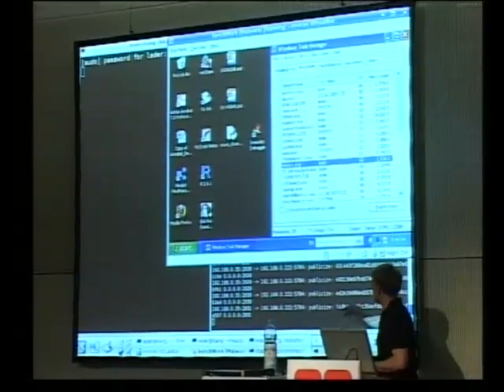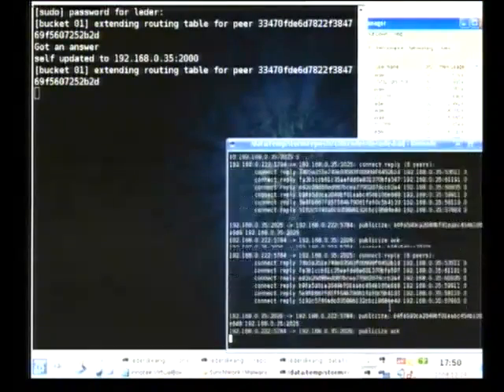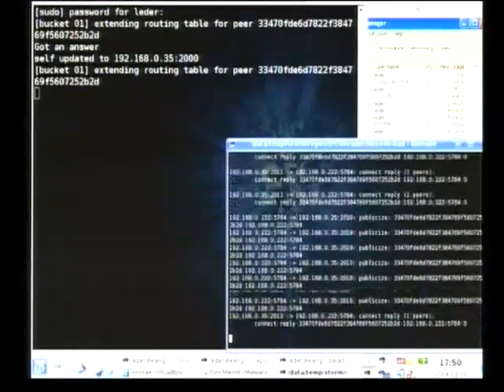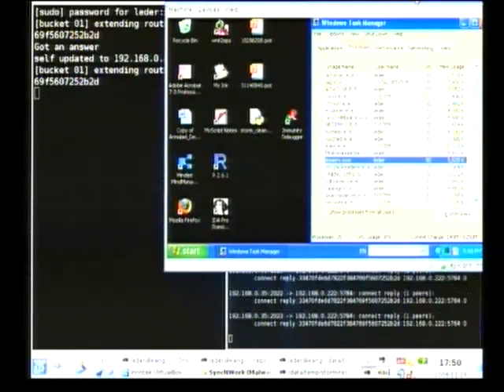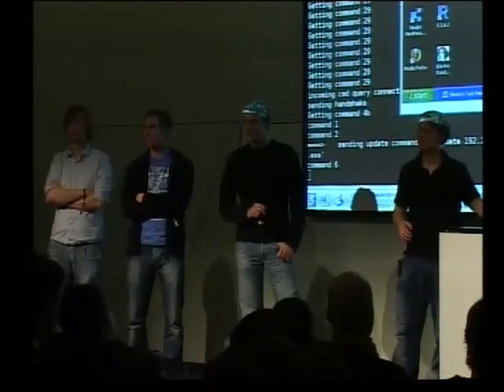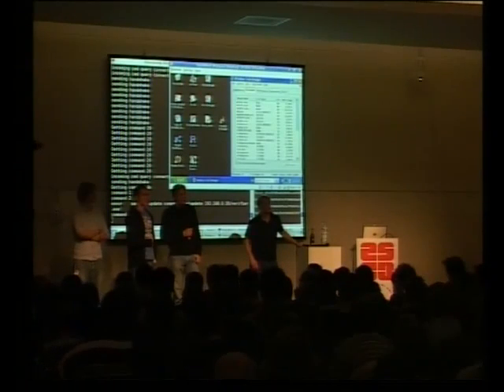25c3-3000-en-stormfucker_owning_the_storm_botnet_004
25c3-3000-en-stormfucker_owning_the_storm_botnet_004